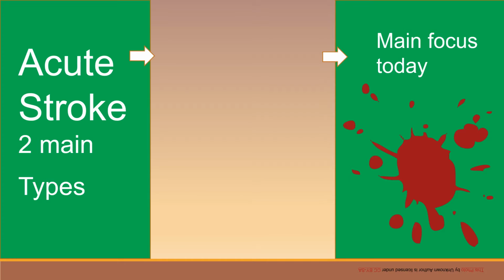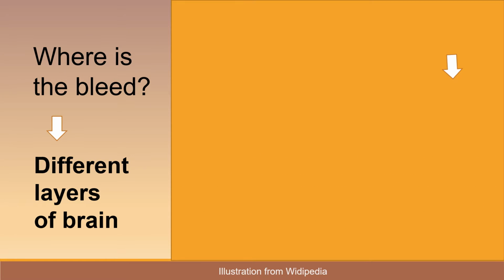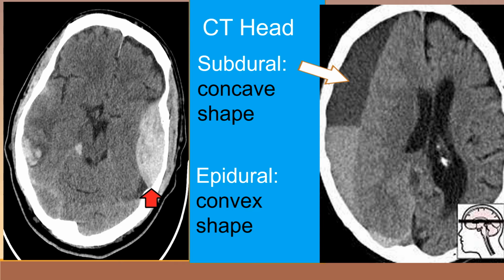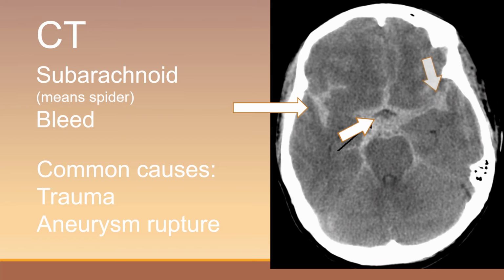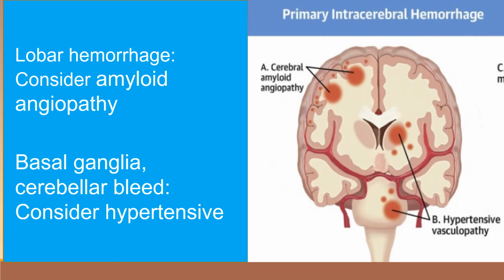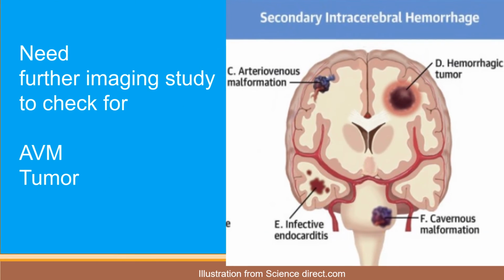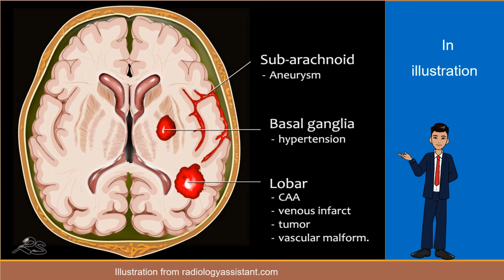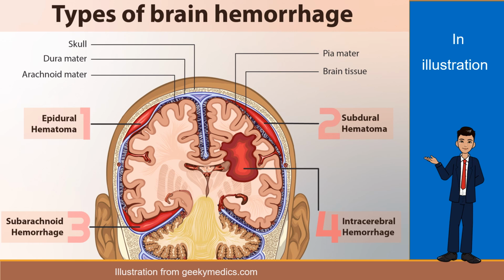Stroke tips: intracranial bleed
A quick review of the different types of Stroke, bleeding. Subdural, epidural, subarachnoid, intracerebral hemorrhage. CT scan and illustration to show the location of the bleed and the common causes of the bleed.